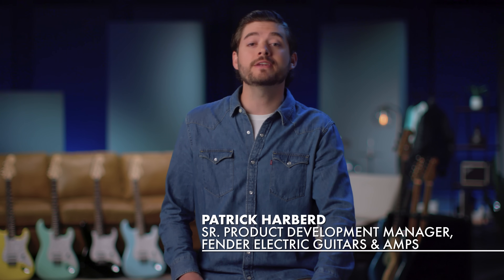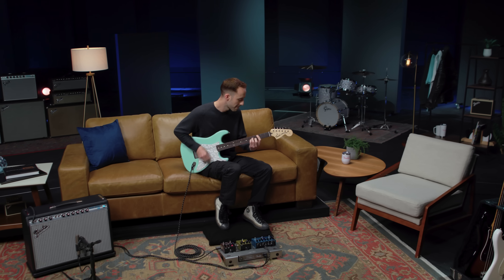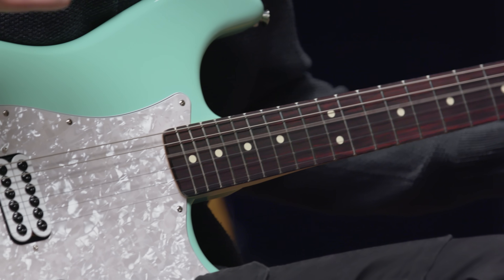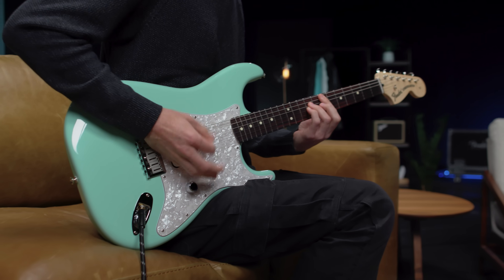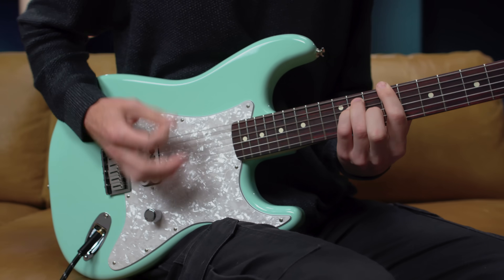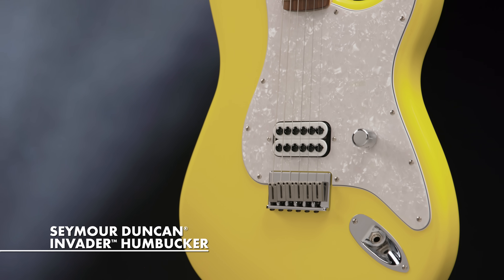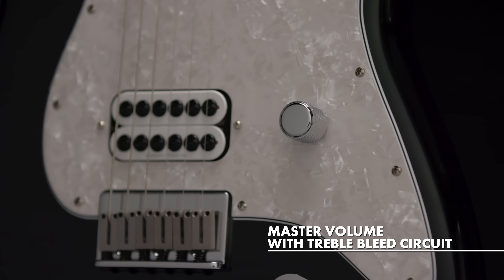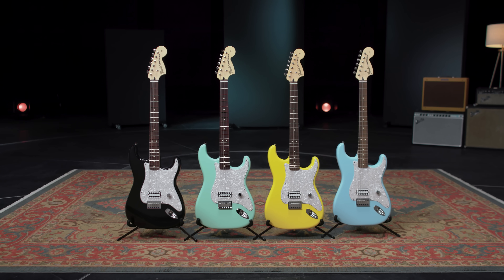Exploring the Limited Tom DeLonge Stratocaster | Fender Artist Signature